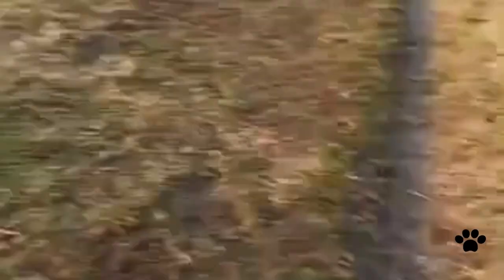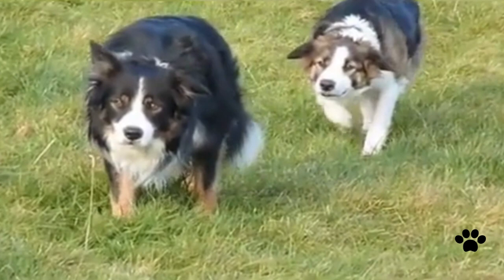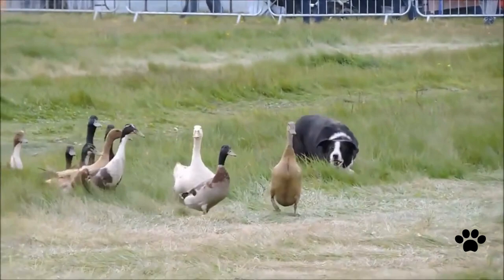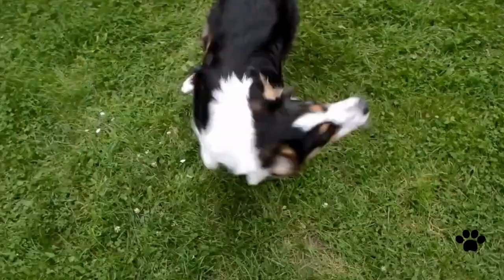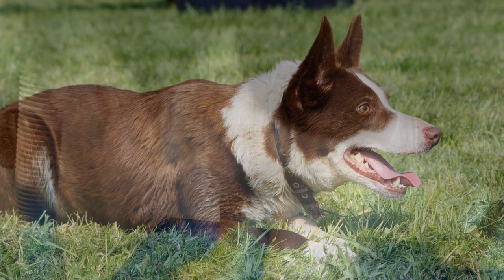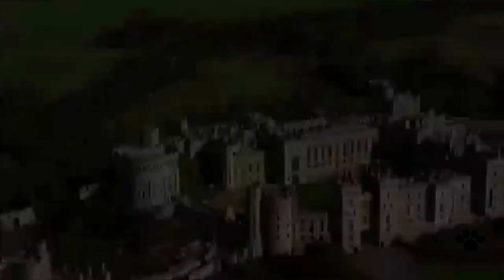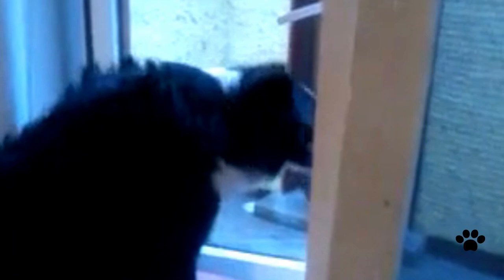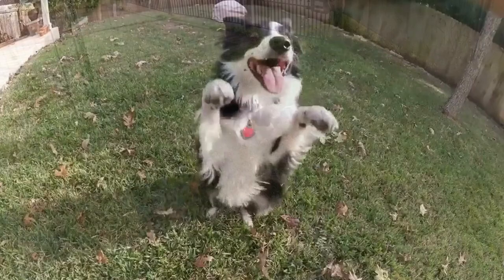Border Collie-How This Dog Amazes Us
Border Collie video is about how this dog amazes us with its stunning treats, intelligence and herding skills, the present video deals with Border Collie origin, Border Collie health, Border Collie herding skills, Border Collie bite force, Border Collie lifespan, B order Collie size, Border Collie weight, Border Collie exercise, Border Collie grooming, Border Collie facts, Border Collie colors, and Border Collie intelligence,   the video also explains how Border Collie got its name,  border collie dog is really amazing dog, it is loving and loyal and easily trainable.  For more details please watch Border Collie-How This Dog Amazes Us.